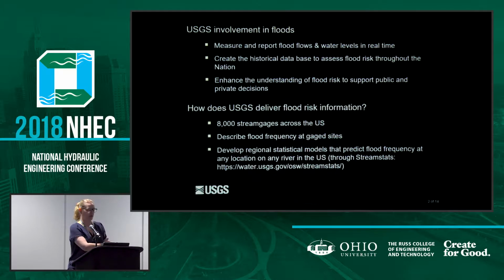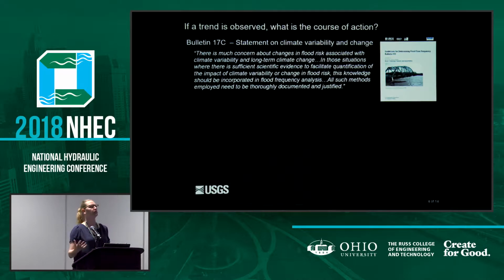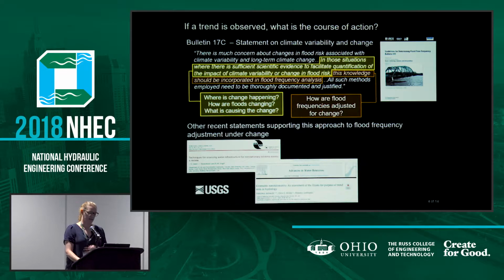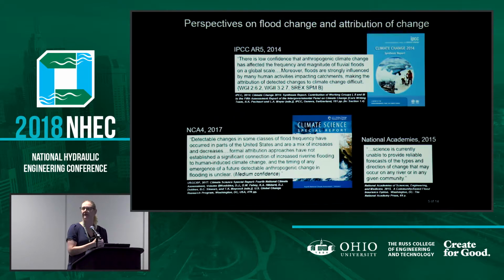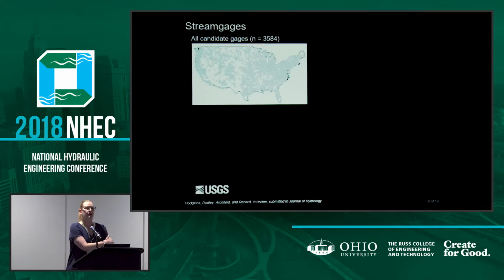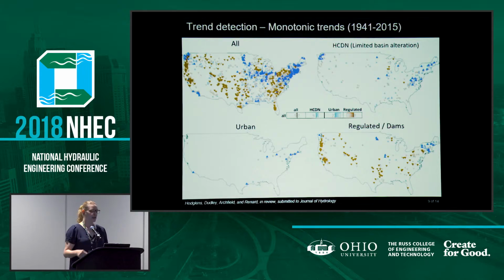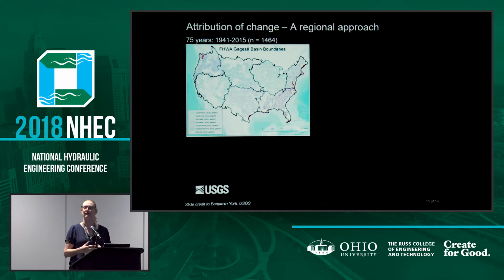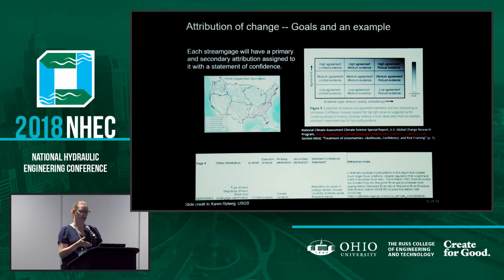Stacey Archfield - Detection and attribution of inland flood change across the United States v1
2018 NHEC - NATIONAL HYDRAULIC ENGINEERING CONFERENCE

TITLE:
Detection and attribution of flood change across the United States

AUTHOR:
Stacey Archfield, Integrated Modeling and Prediction Division, Water Mission Area, U.S. Geological Survey

ABSTRACT:
In the United States, there have a been an increasing number of studies quantifying trends in the annual maximum flood; yet, few studies examine trends in floods that may occur more than once in a given year and even fewer assess trends in floods on rivers that have undergone substantial changes due to urbanization, land-cover change, and agricultural drainage practices. Previous research has shown that, for streamgages having minimal direct human intervention, trends in the peak magnitude, frequency, duration and volume of frequent floods (floods occurring at an average of two events per year relative to a base period) across the United States show large changes; however, few trends are found to be statistically significant. Current research is extending previous work to provide a comprehensive assessment of flood change across the United States that includes rivers that have experienced confounding alterations to streamflow in addition to the more commonly-used datasets of rivers that have only experienced limited catchment alteration.

BIOGRAPHY: Stacey Archfield
Stacey is currently a research hydrologist in the Water Mission Area of the US Geological Survey and has worked at the USGS since 1998. Stacey started her career as a Hydrologic Technician in the Massachusetts Water Science Center and continued working for the USGS while earning a M.S. in Geosystems from the Massachusetts Institute of Technology and a Ph.D. in Civil and Environmental Engineering from Tufts University. Stacey also holds a B.S. in Geology from Northeastern University.